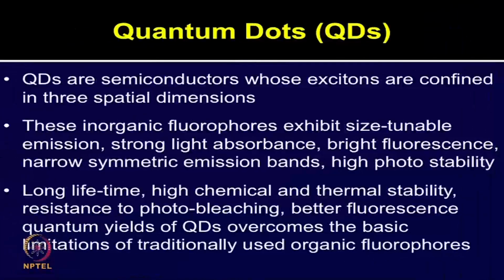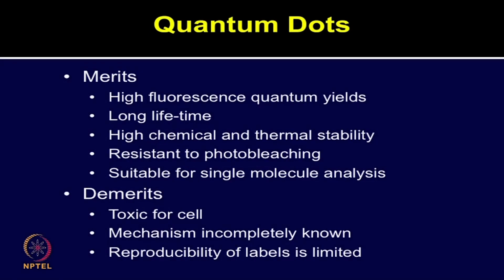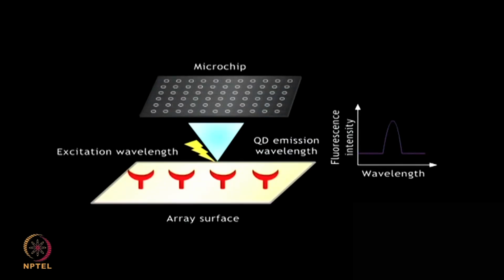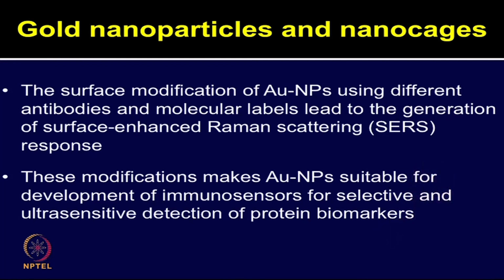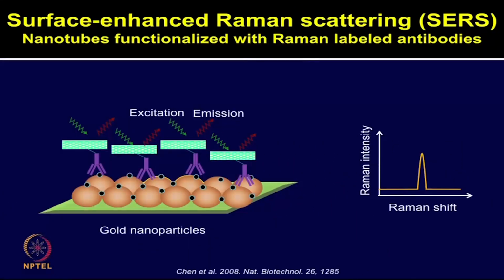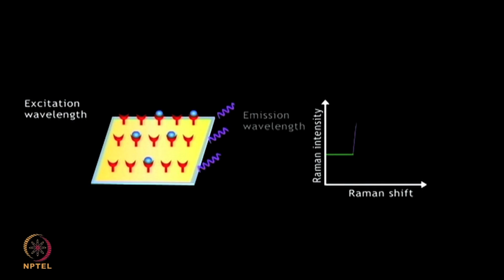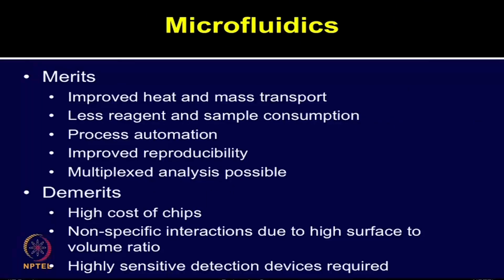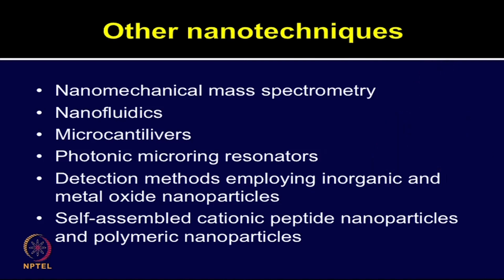Nanotechniques in proteomics - II